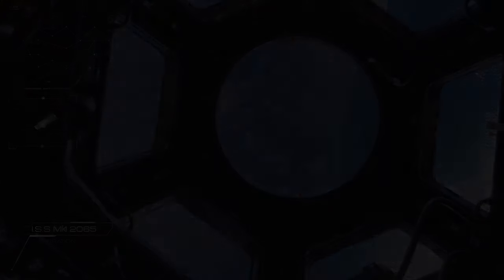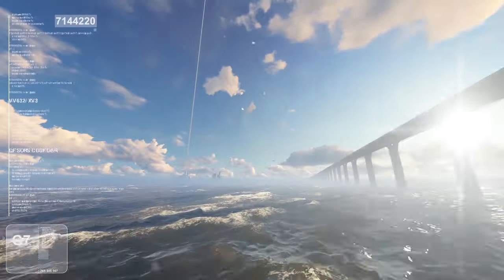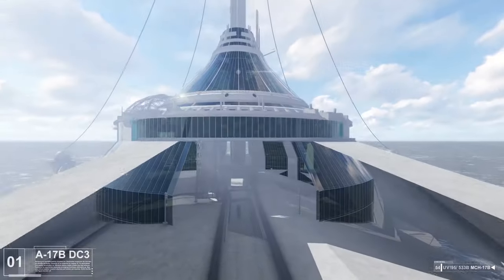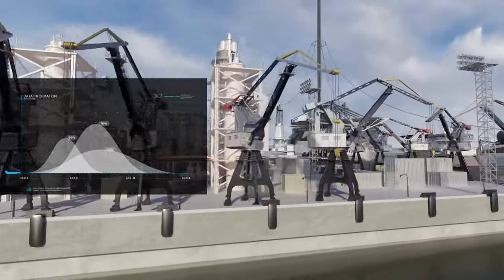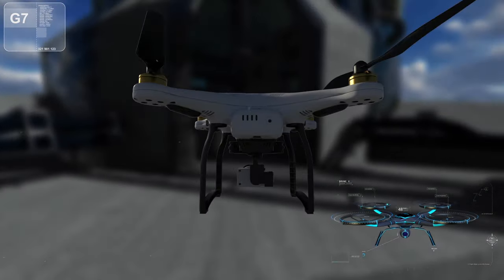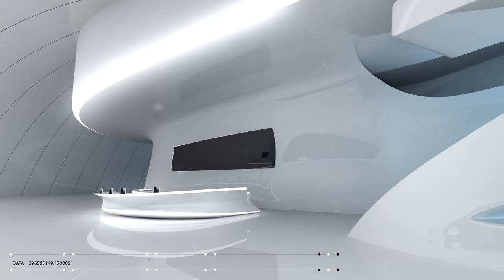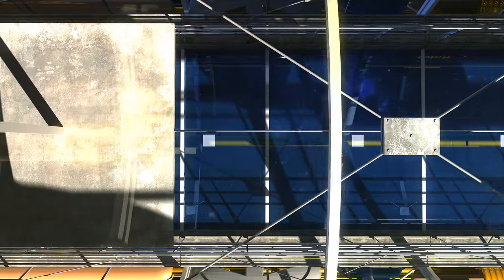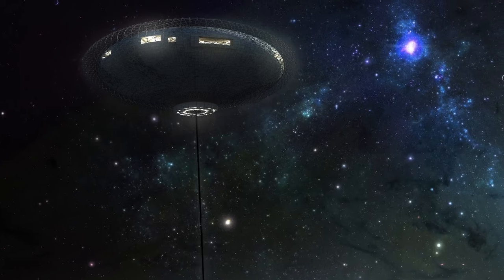The London Space Elevator - Tom Phillips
Tom Phillips MArch FINAL ANIMATION

From Biblical times people have dreamed of a Stairway to Heaven, a means of simply climbing into space. History has, until relatively recently, shown the presumed folly of such beliefs. However, the realisation of the space elevator concept would completely transform the ease and costs associated with satellite positioning, space exploration and intended future missions to Mars and beyond. In addition, spacecraft will be capable of being constructed in weightless Earth orbit, removing virtually all current issues regarding size and eliminating today’s need for craft that have the ability to enter and exit the Earth’s atmosphere and gravitational pull.

Another facet of such a concept would facilitate the construction of orbiting platforms not only for space missions but certainly to act as supply points for future moon habitation or indeed orbiting inhabitation points, Space tourism would become a reality with the space elevator concept. The construction of a space elevator is a critical requirement in mankind’s future exploration and potential colonisation of space, rooted in those Biblical thoughts of “The Stairway to Heaven”.

As a student using background ambient music I feel i must give credit to the music:
An Ending (Ascent) - Brian Eno

This video is for personal use - student animation about a fictitious animation/project.